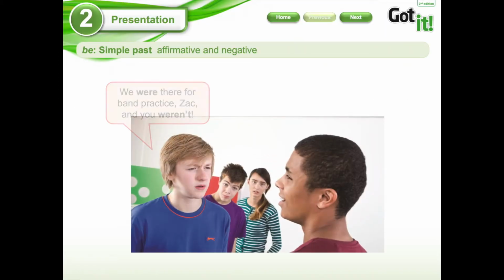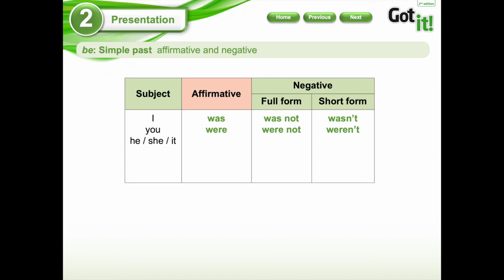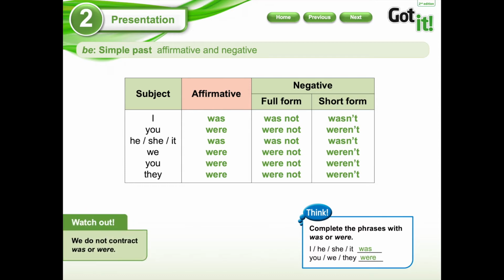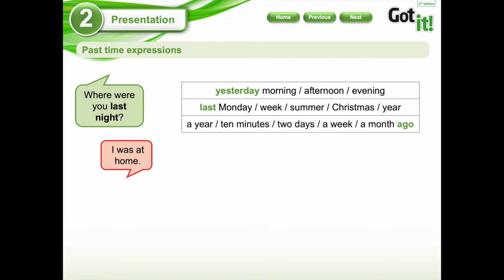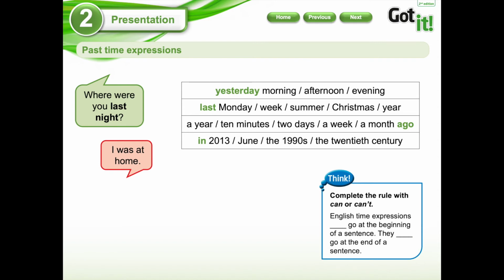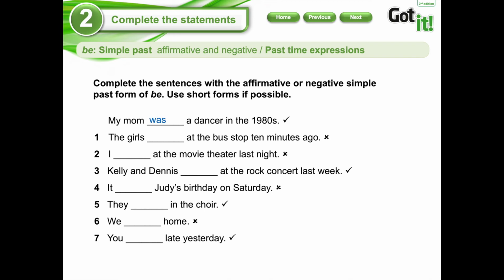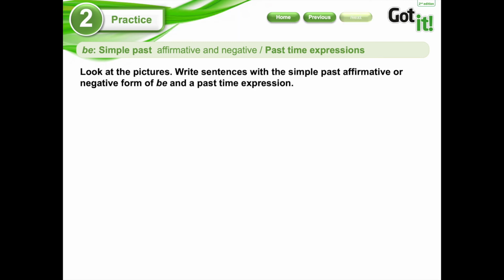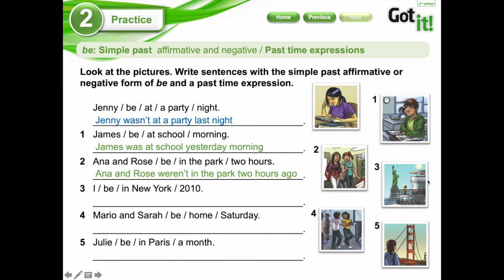Inglés_ 7º básico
Clase 5_ Past simple